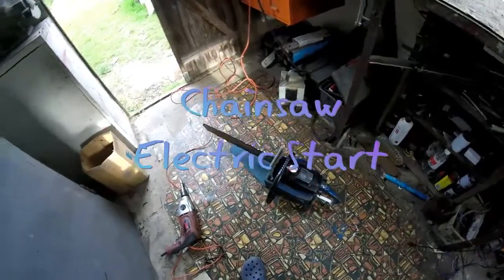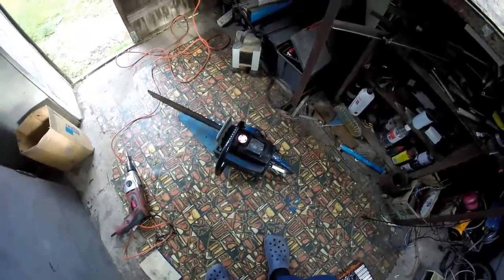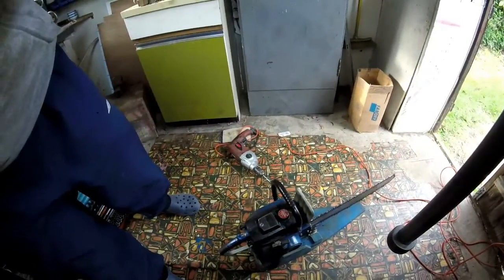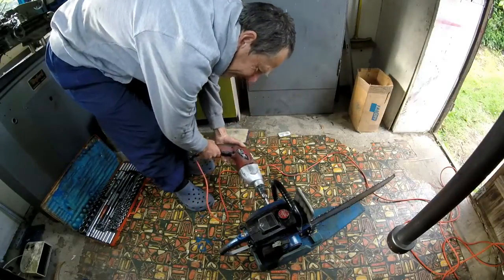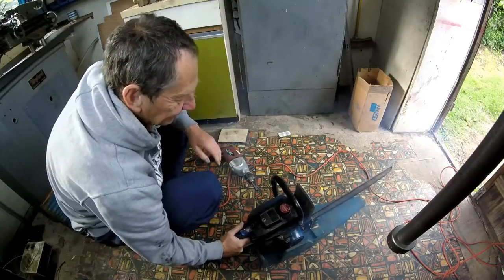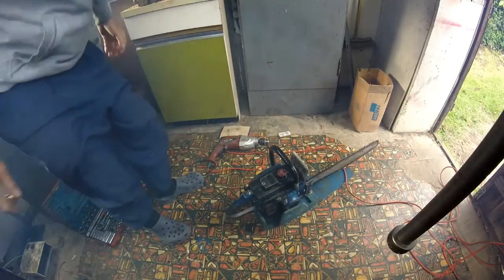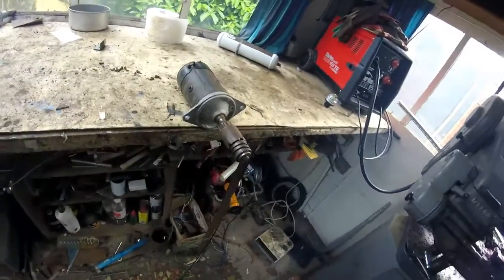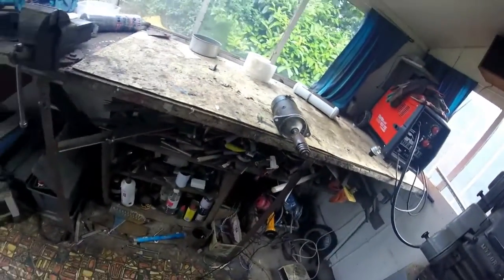Chainsaw Electric Start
Most chainsaws I've used have been dificult to start so I've invented this electric start system which makes life easier.